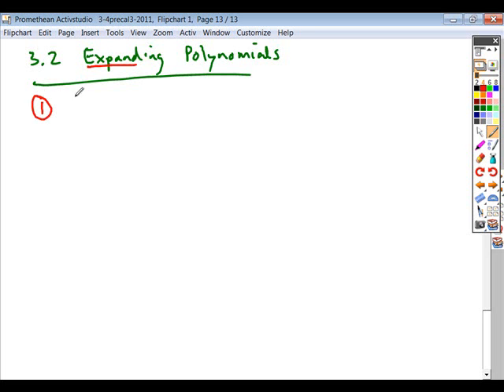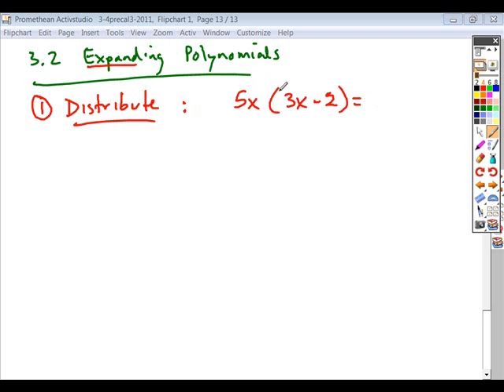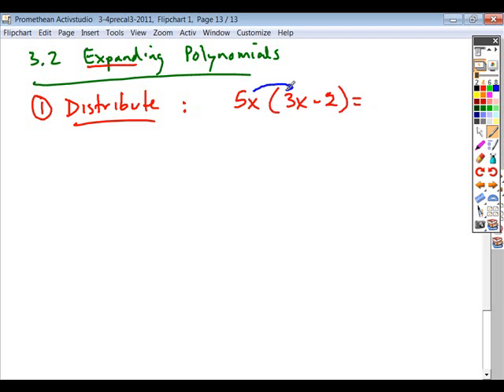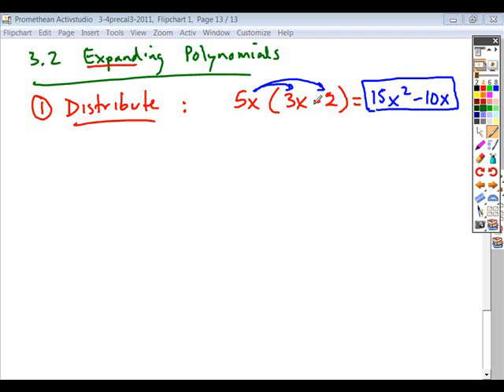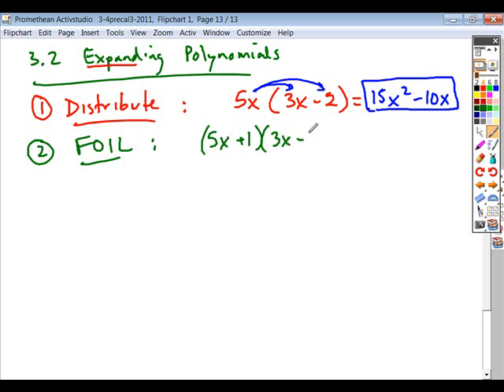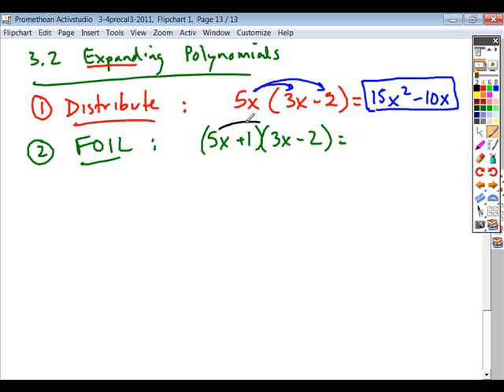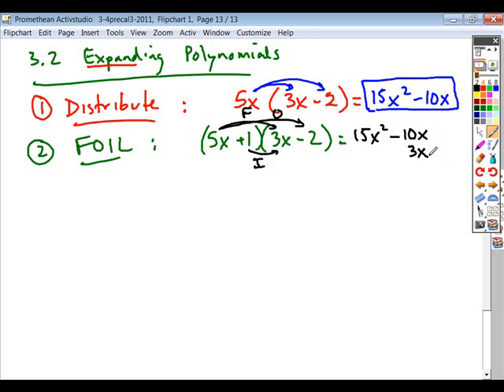3.2precal_distrib_foil.wmv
3.2 precal prep distribute & FOIL